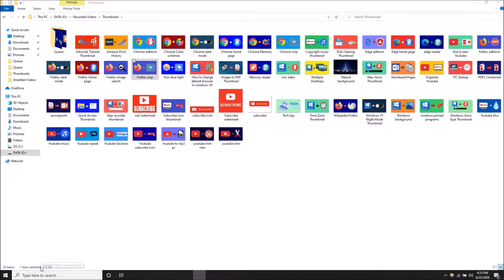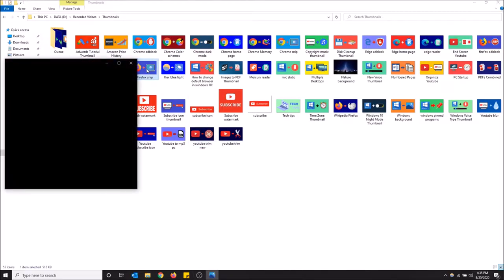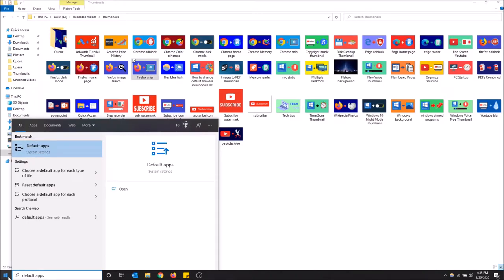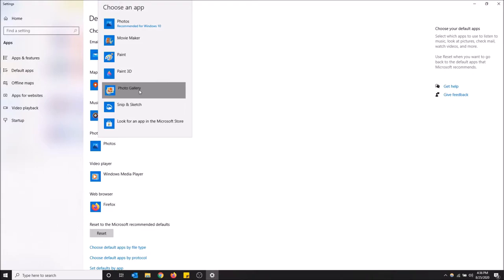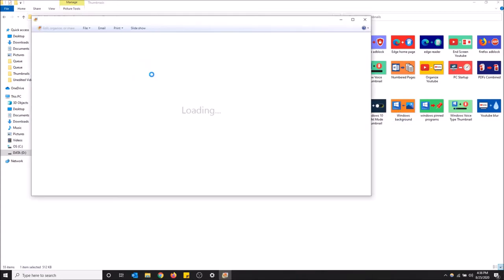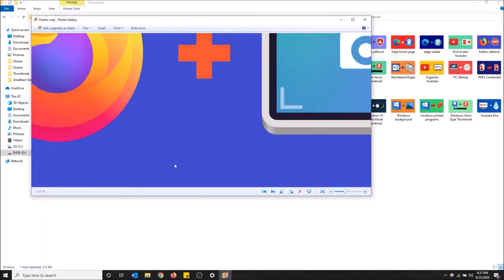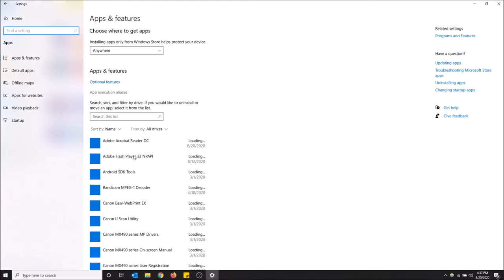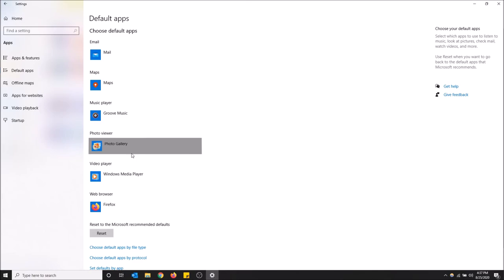How to Switch Back to Photo Gallery in Windows 10!